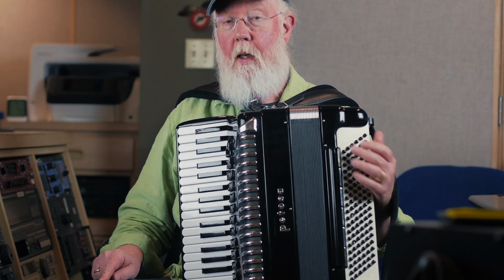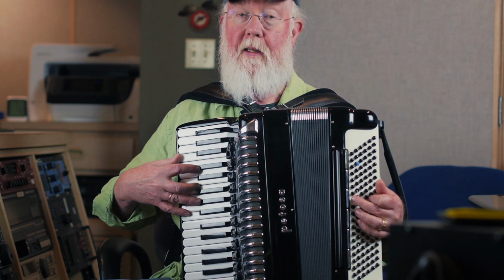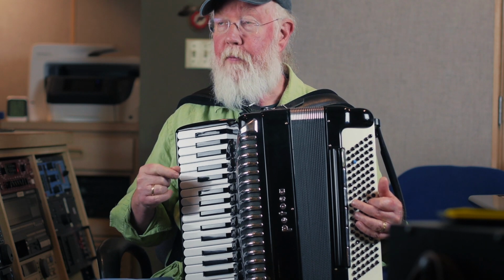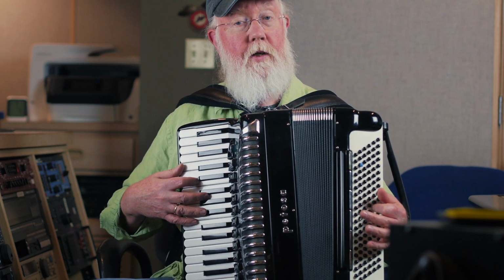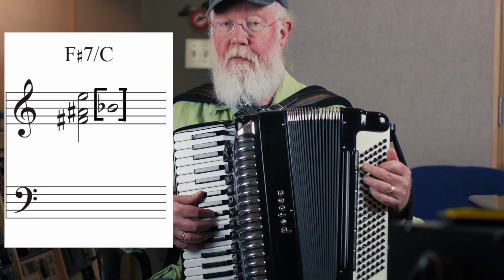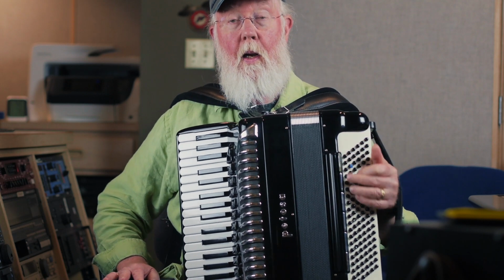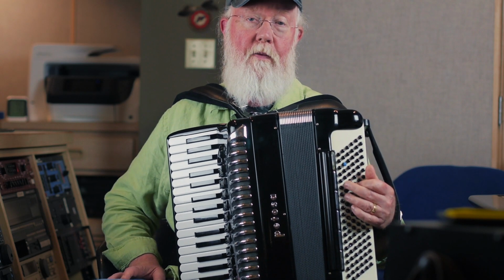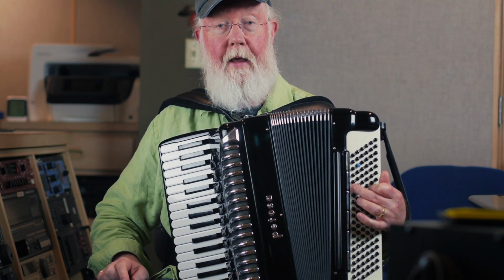Tritone Substitutions for Chromatic Movement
This video describes using tritone substitutions on sharp 11 chords to facilitate ease of chromatic chordal movement.